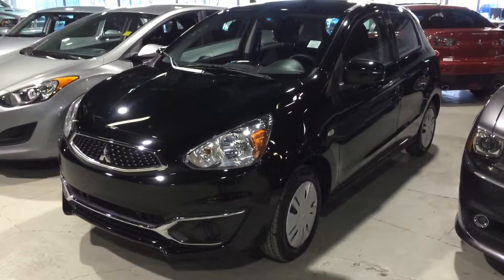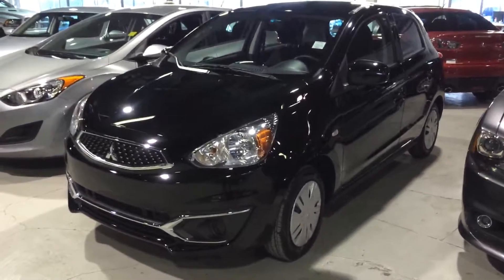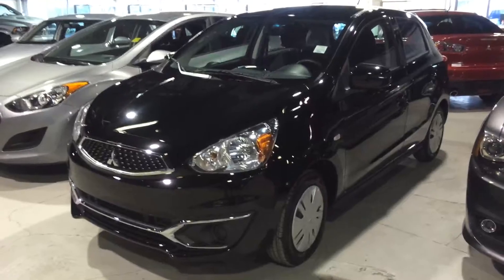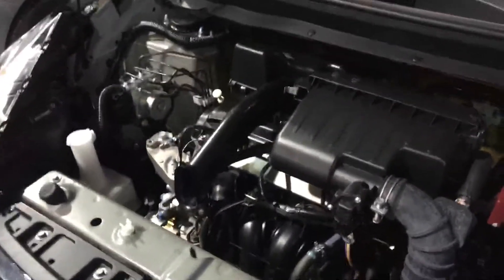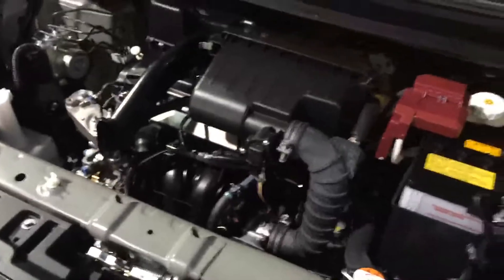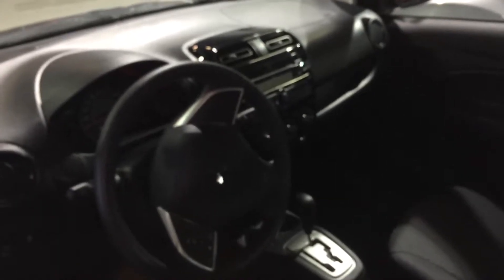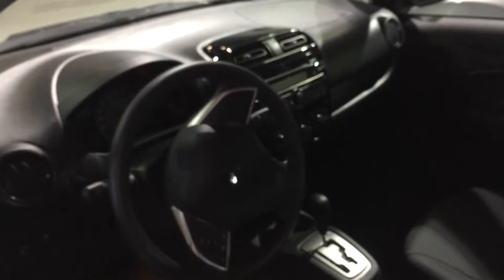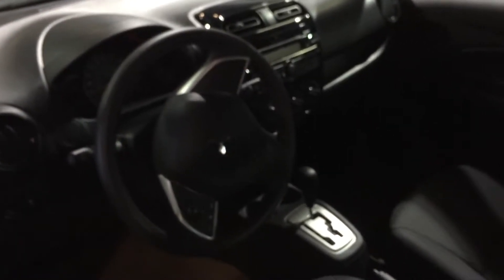2017 Mirage for Paige!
Made by Jas L